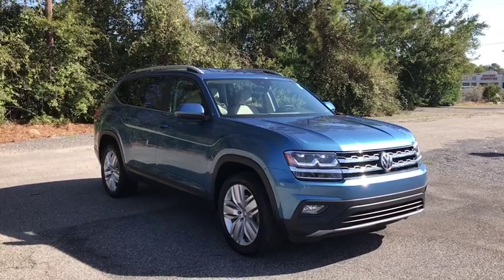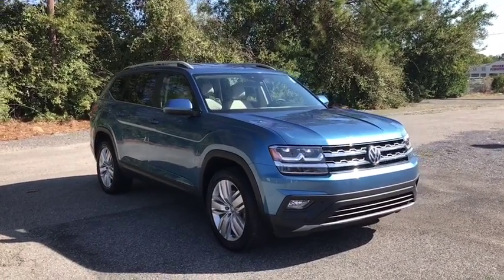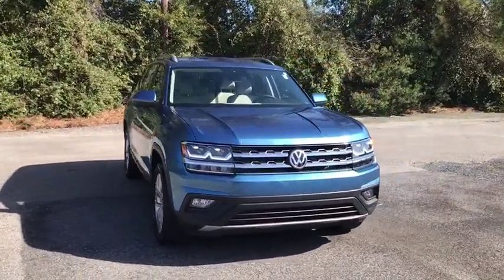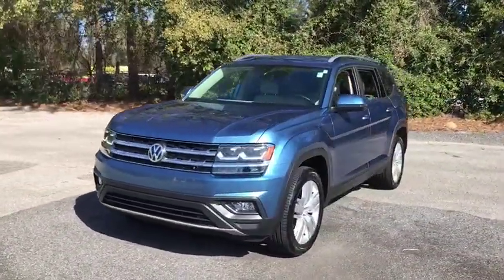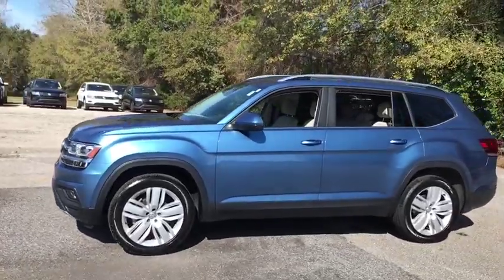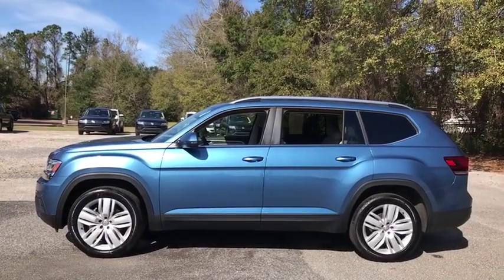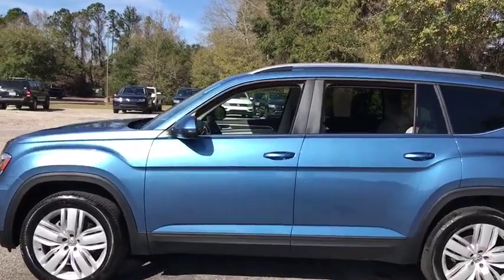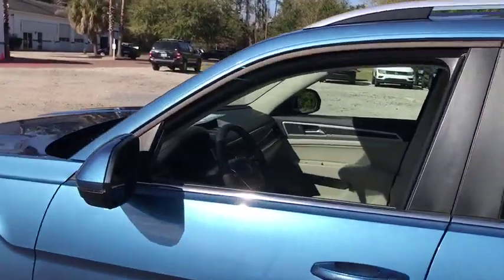2019 Volkswagen Atlas Charleston, Mt. Pleasant, West Ashley, North Charleston, Summerville, SC LSL10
Used 2019 Volkswagen Atlas available in Mount Pleasant, South Carolina. Servicing the Mt. Pleasant, West Ashley, North Charleston, Summerville, SC area.
2019 Volkswagen Atlas 3.6L V6 SE w/Technology - Stock#: LSL1073 - VIN#: 1V2WR2CA4KC508536

SE w/Technology VW CERTIFIED - 12 MTH/12000 MILES WARRANTY INCLUDED!!! ONE OWNER!!! EXCEPTIONALLY CLEAN STILL UNDER FACTORY WARRANTY REAR VIEW CAMERA HEATED SEATS BLIND SPOT DETECTION  20 SILVER TRIPLE 5-SPOKE WHEELS PACKAGE ADAPTIVE CRUISE CONTROL FORWARD COLLISION WARNING & AUTONOMOUS BRAKING LANE KEEPING TOWING PACKAGE.brbrCARFAX One-Owner.brbrOdometer is 1478 miles below market average!brbrbrWhile every effort is made to ensure the accuracy of the information on this site errors do occur so please verify information with a customer service agent. Prices do not include destination charges or any additional accessories . A $499.00 Closing Fee is included in the advertised price. All prices and offers are before state city and county tax tag title and license fees. Out of state buyers are responsible for all state county city taxes and fees as well as title/registration fees in the state that the vehicle will be registered. All other discounts are contingent on approved credit through VCI. All prices and offers include all incentives which the dealer retains unless otherwise specifically provided. The full cash price charged at any dealership depends on many factors including all products and services bought with the vehicle.